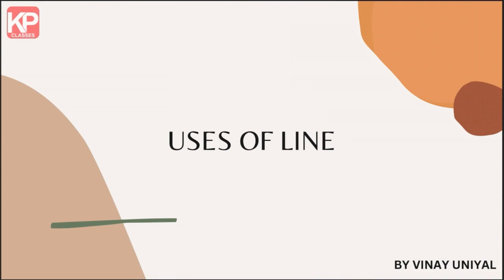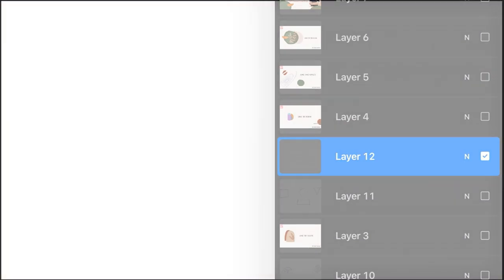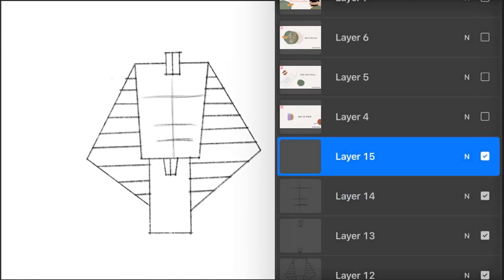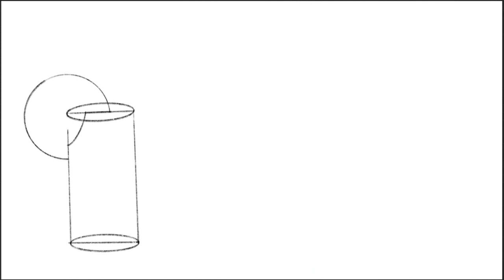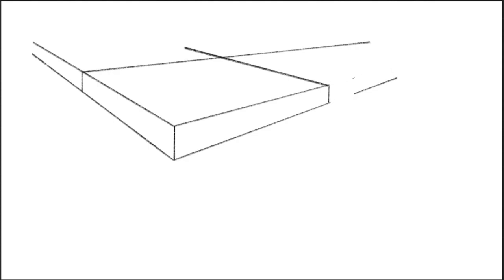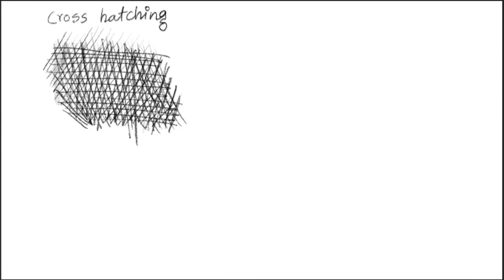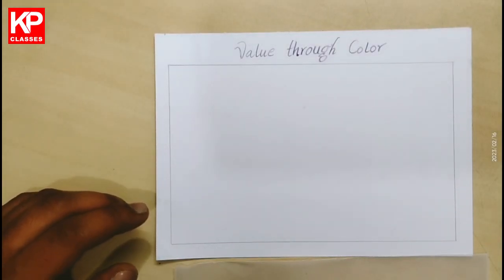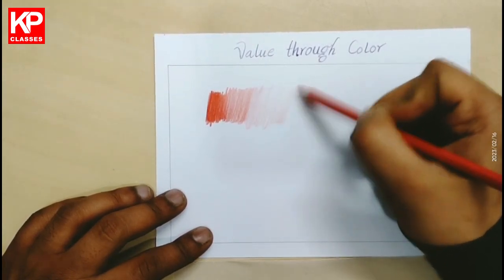"Crack NATA, JEE-2, NID and NIFT: A Line-Drawing Concept That Unleashes Your Creativity!"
In This Video, KP Classes Vinay Sir will discuss a drawing concept of how to use a line for NATA, NID , NIFT, CEED, UEED and other design examination.

 KP Classes is leading Institute providing assistant to students preparing for Architecture or Design exams like NATA, JEE-2, NID, NIFT, CEED, UCEED and other design exams.
We offer Classroom courses as well as distance learning Programs to the students.

🎓 CLassroom Program
📱OnlineClasses
📖 Studymaterial
💻Test series